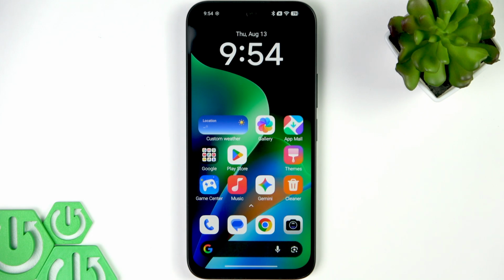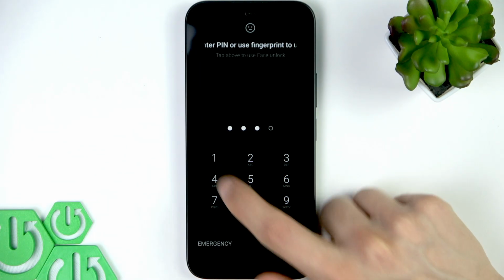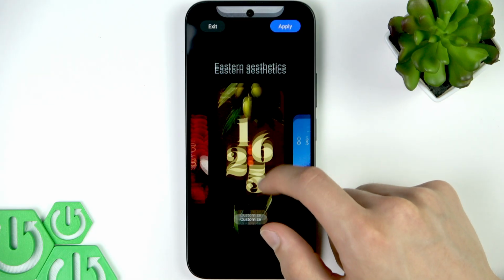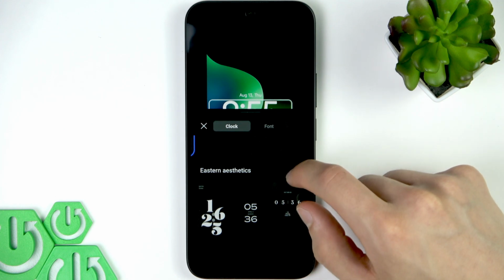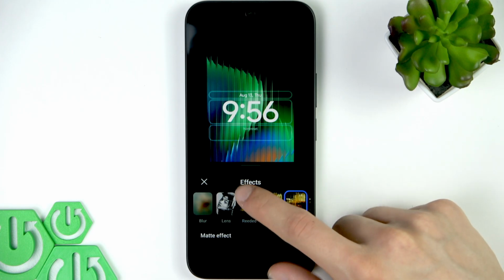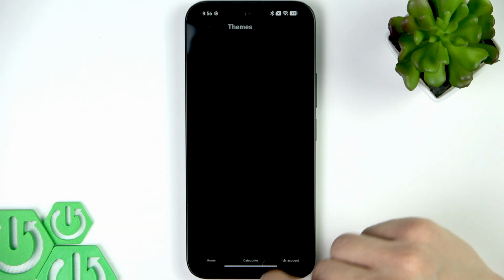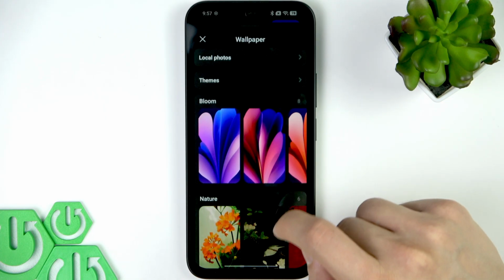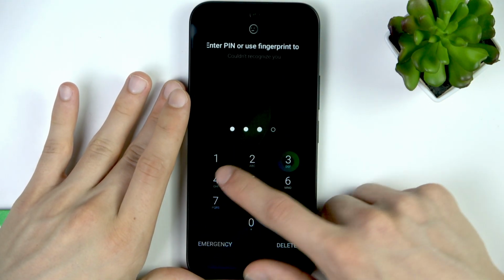Redmi 17 4G — How to Change the Lock Screen and Wallpaper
Want to make your REDMI 17 4G look unique? In this video I show you how to customize both the lock screen and home screen wallpaper by long-pressing an empty space on the locked device, tapping Customize Lock Screen, and entering your password. You'll select from Classic, Scenery, or Eastern Aesthetic presets, then adjust the clock font, style, color, and add a signature. I also explain how to apply effects like Blur, Lens, Read It, Ripped, or Prism, set personal images via Wallpaper → Local Photos, download themes from the store, swipe right to adjust the home screen wallpaper before tapping Apply, and finally apply changes to lock and home screen.

How to change lock screen on REDMI 17 4G?
How to set custom wallpaper on REDMI 17 4G?
Can you add effects to REDMI 17 4G wallpaper?

0:00 If you tap Wallpaper and then go to Local Photos
1:53 In Themes, you can discover different themes on the Internet
2:44 If it helped you, please consider subscribing to our channel